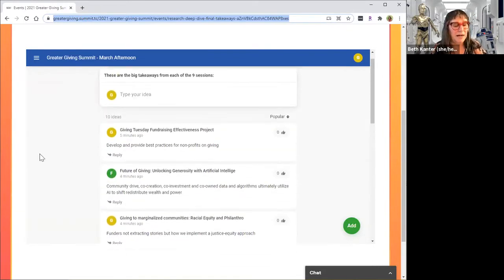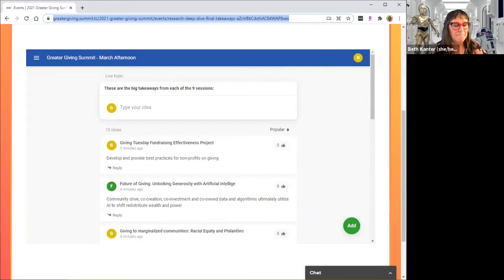Research Deep Dive Final Takeaways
At the Greater Giving Summit on March 30, 2021, experts from the giving community came together to reflect on 9 research deep-dive sessions held throughout the day.